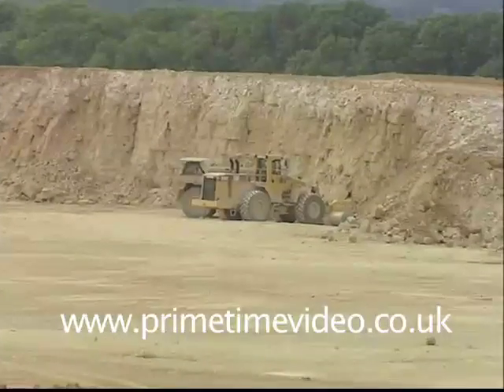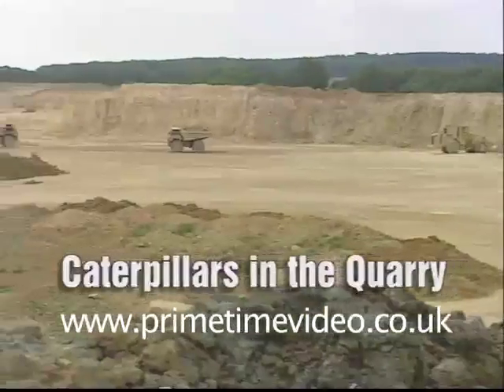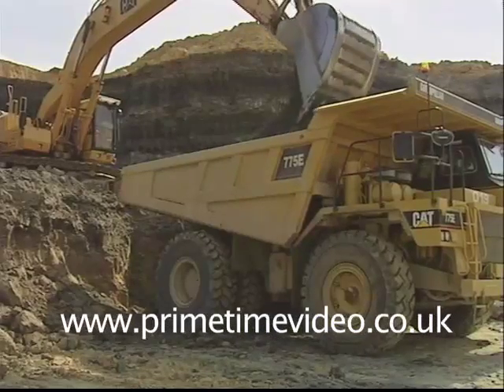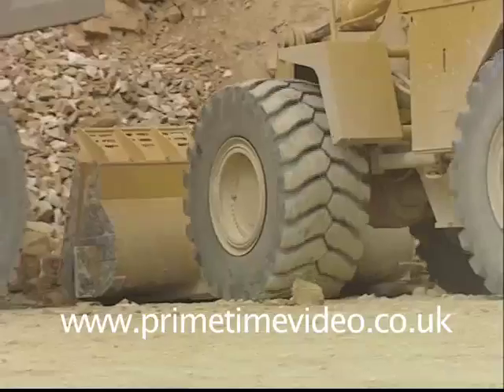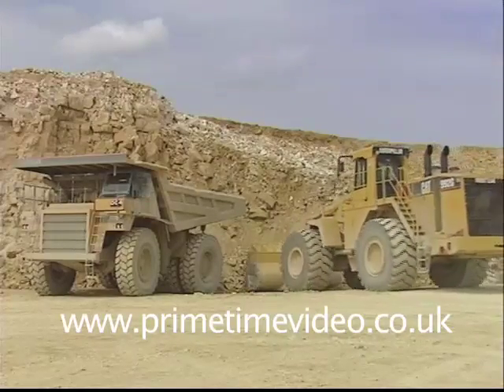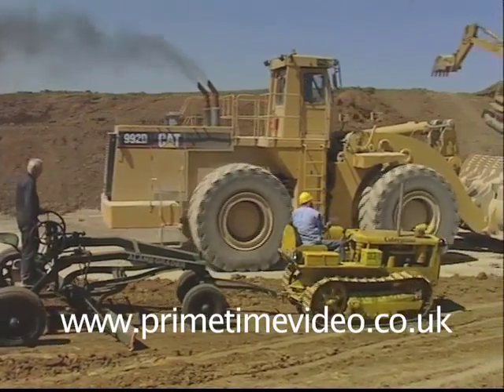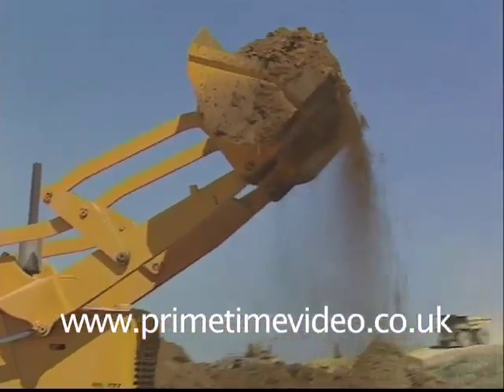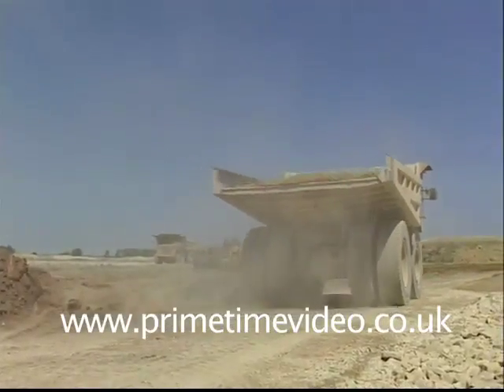Caterpillars in the Quarry DVD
A selection of antique Caterpillar tractors and equipment, including graders, bull dozers, box scrapers, and loaders work side by side with their modern counterparts. Official video of a Castle Cement and Antique Caterpillar Machinery Owners Club of Great Britain event. Narrated by Alan Stennett.